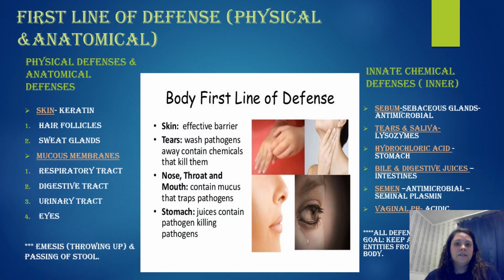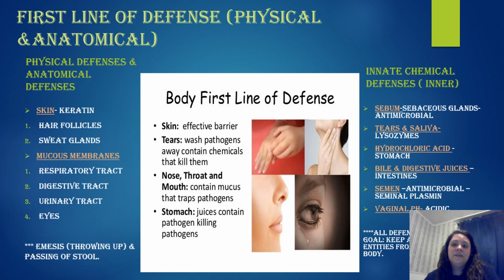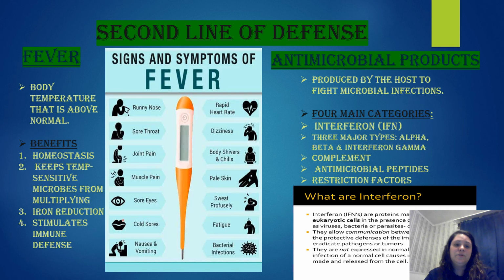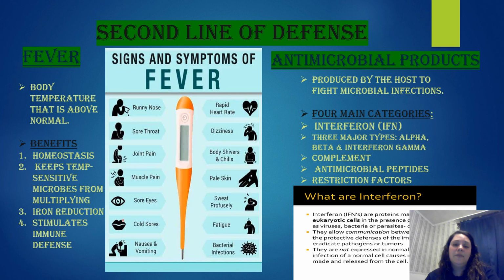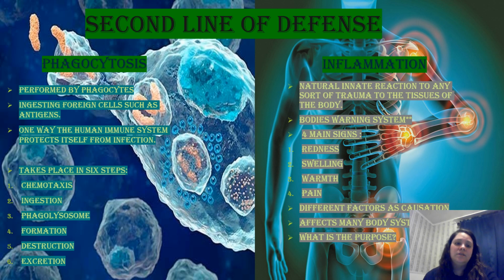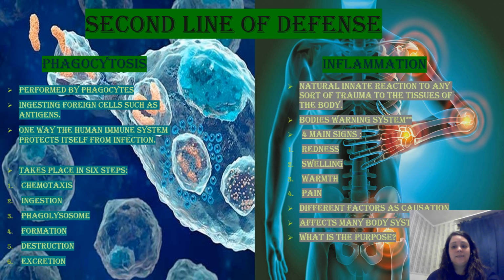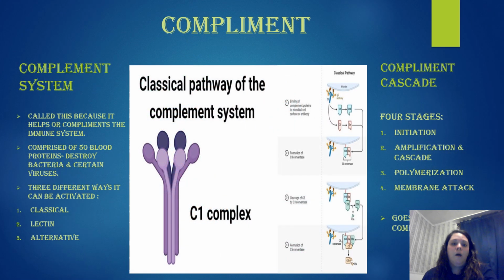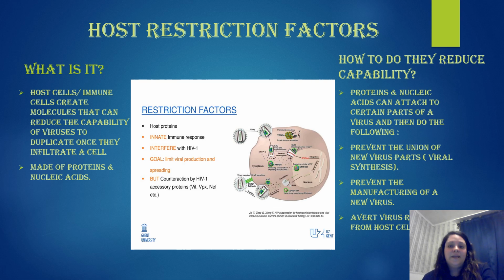Host Defenses 1 build a lecture 5